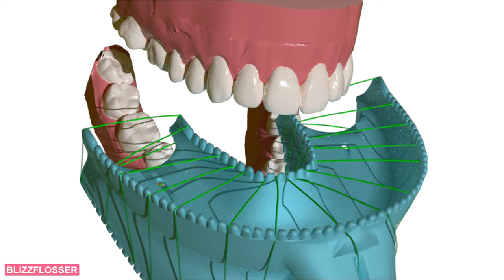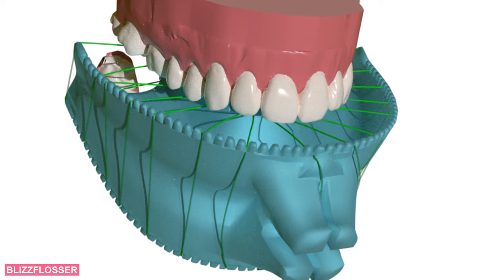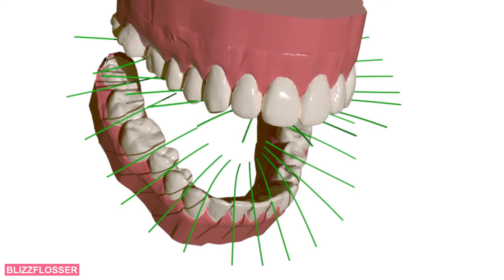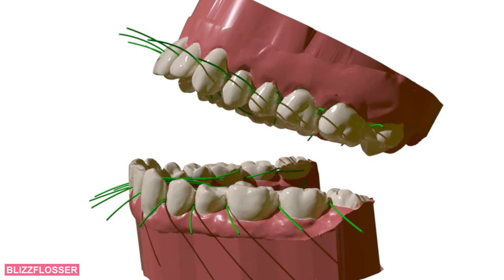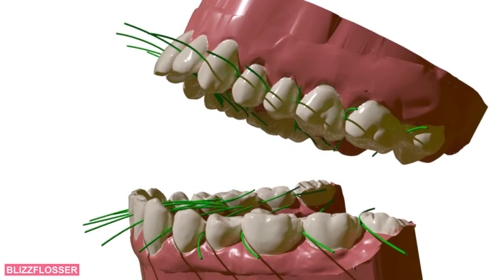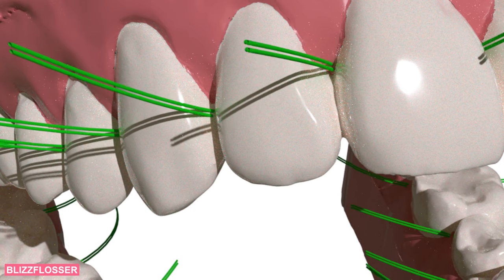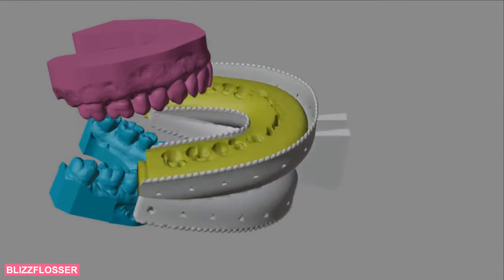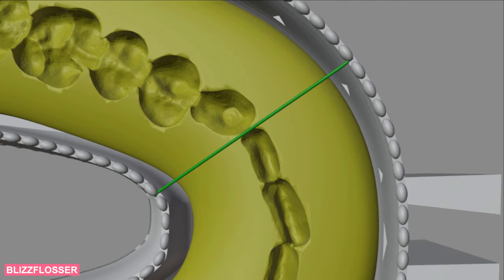BlizzFlosser 4 0 : The teeth-flossing revolution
All teeth perfectly flossed, in just 14 seconds: tooth-flossing solved.